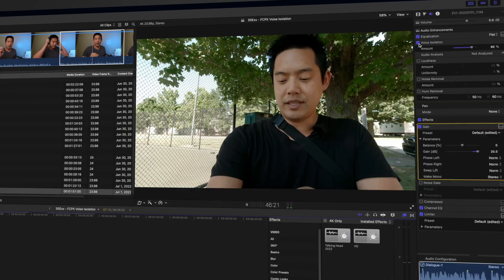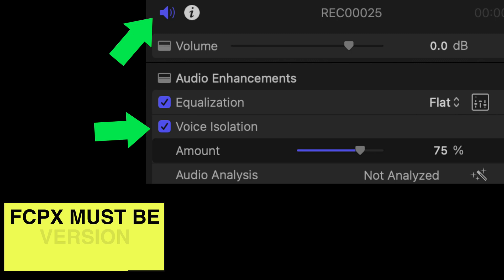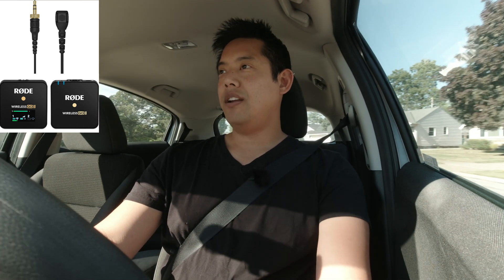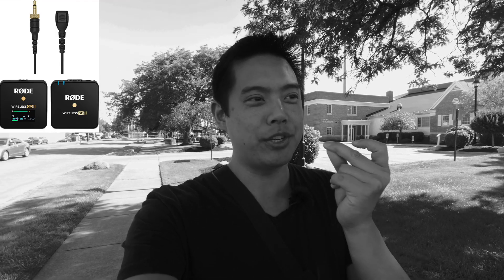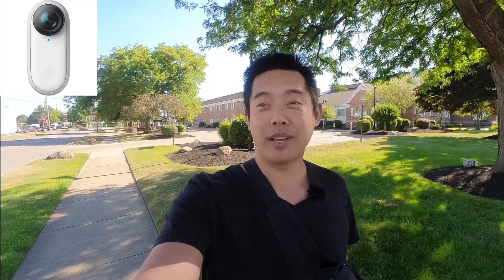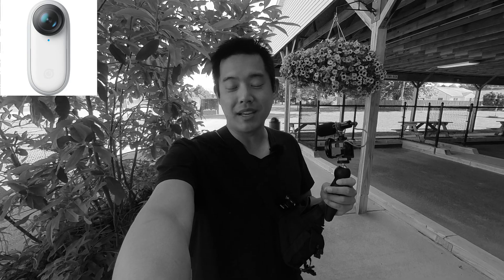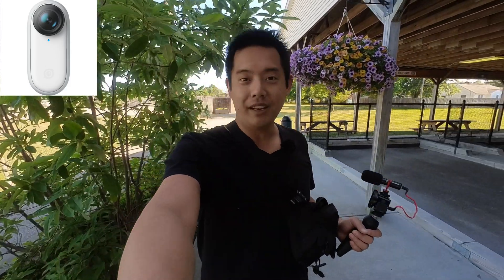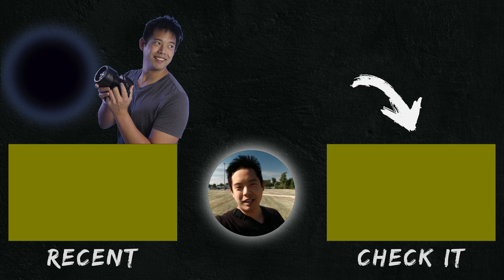Clean Up Your Noisy Audio with FCPX Voice Isolation in One Click | Multiple Noisy Area Tested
FCPX recently released their 10.6.2 update and with it came an amazing feature called Voice Isolation. It essentially does what RTX Voice did in using machine learning to get a much better background noise removal. Noisy AC and LED fans may now be a thing of the past for this free plug-in that takes away the noise without affecting your voice like traditional Noise Cancelling plug-in's. Filmmakers and Vloggers everywhere can now have cleaner audio in a pinch!

TIMECODE 🕐
0:00 TLDR
0:24 Intro
1:32 Air Conditioning Test
2:10 Driving Car - Lav Mic
2:42 Driving Car - 360 Camera
3:11 Street Noise - Lav Mic
3:33 Street Noise - Mini Shotgun Mic
3:53 Street Noise - 360 Camera
4:14 Noisy Area  - Lav Mic
4:49 Noisy Area - Mini Shotgun Mic
5:35 Noisy Area - 360 Camera
5:54 The Bottom Line